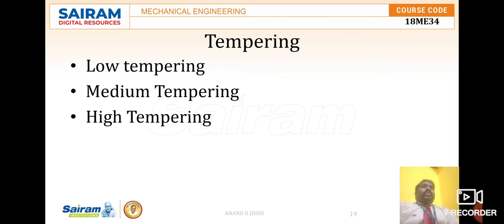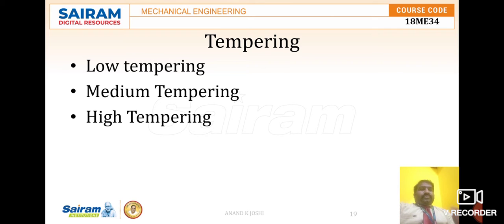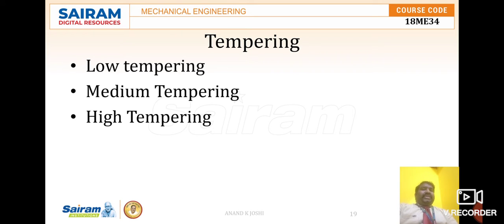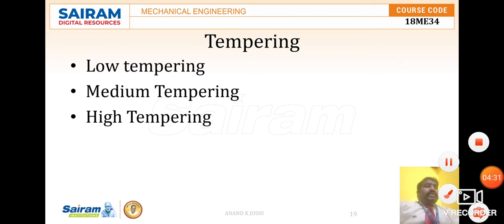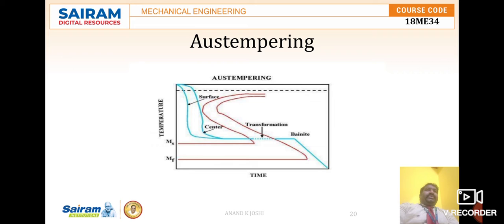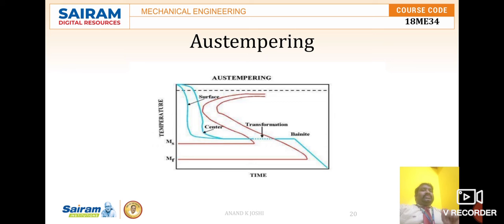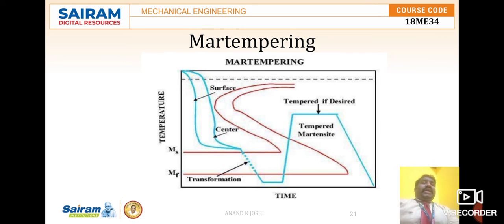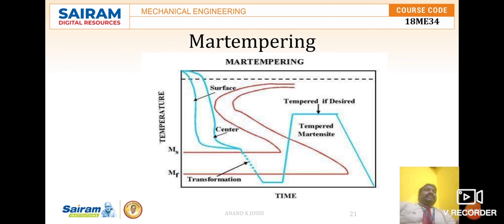Lecture video 6_18ME34_Module 3_Tempering,Austempering,Martemoering_Anand K Joshi